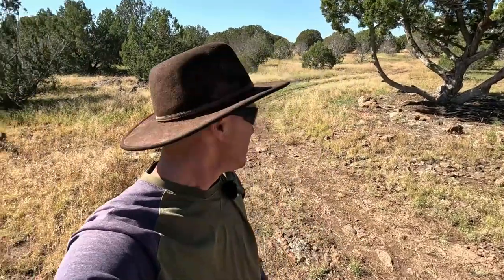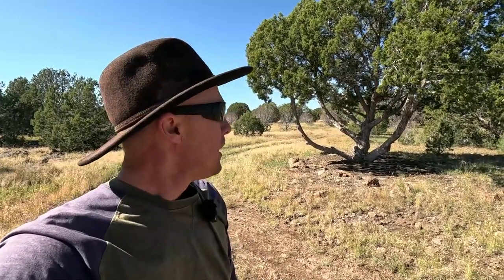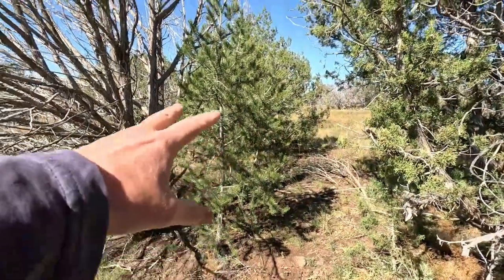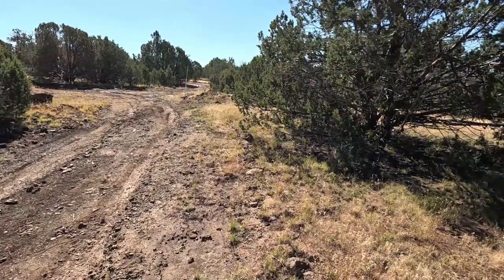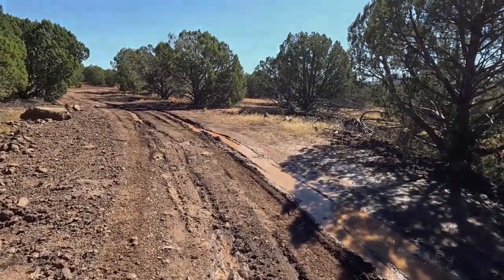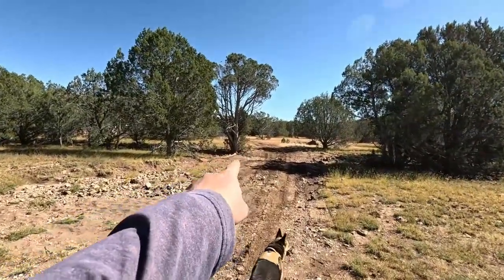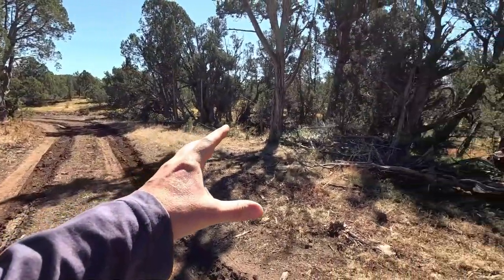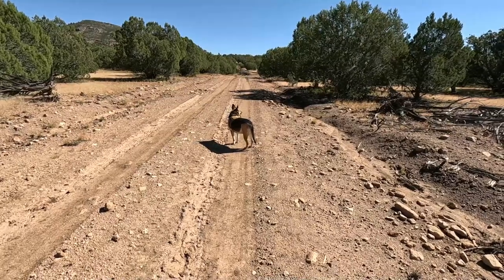Northern Arizona - A Walk Through The Woods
I take you along my typical walk that I do with my dog and show some of the natural beauty found here in northern Arizona.

You can show your support by purchasing some of my cool branded merch

Free Amazon Kindle E-book:
Solar Power Demystified for beginners

Berkey Water Filtration System

Fantastic Vent Fan

Camera Gear:
GoPro Hero 5 Black
Rode Wireless GO II Microphones
GoPro Mic Adapter
GoPro and Mic Adapter Housing
Tripod for GoPro

Flowtron Bug Zapper

Quictent Shade Cloth

Green Health Peppermint Essential Oil

WeBoost Cell Phone Signal Booster
Replacement power supply

Kill A Watt Electricity Usage Monitor

Knife Sharpener